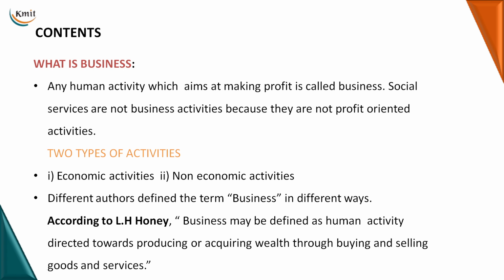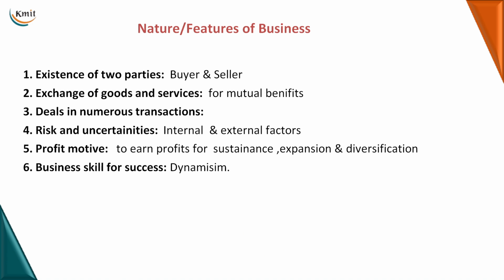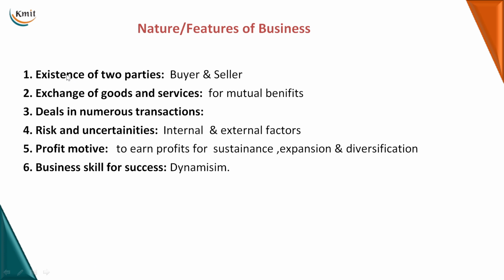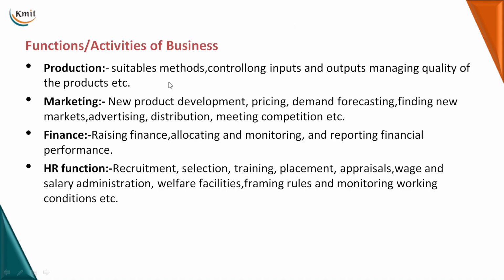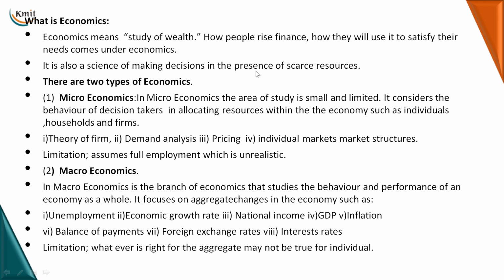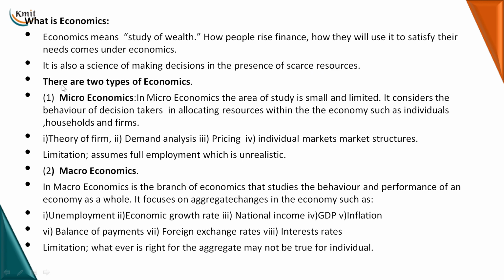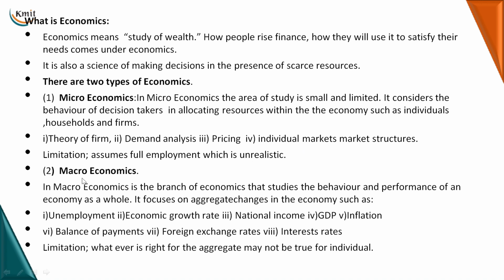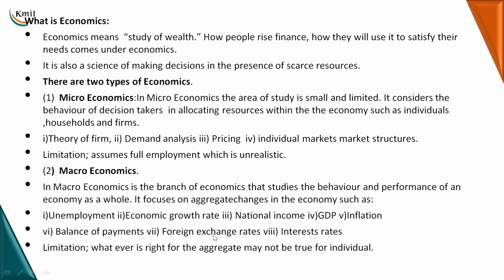BEFA UNIT-1 Topic-1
Speaker: Ms. Surekha